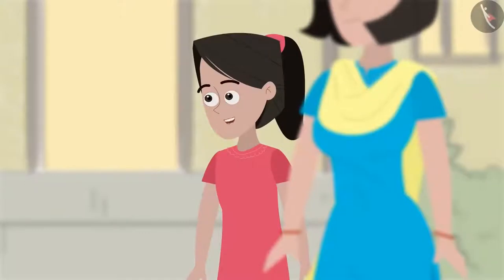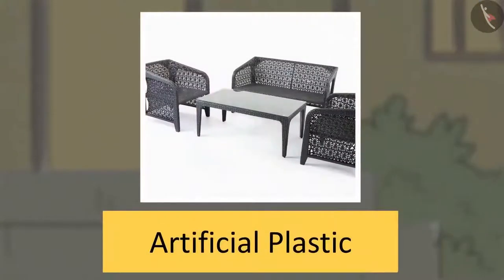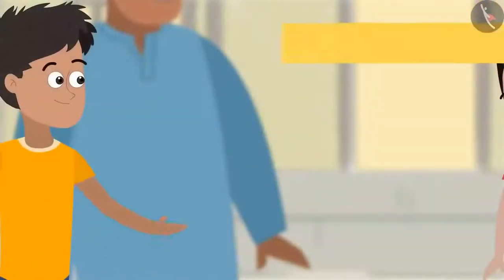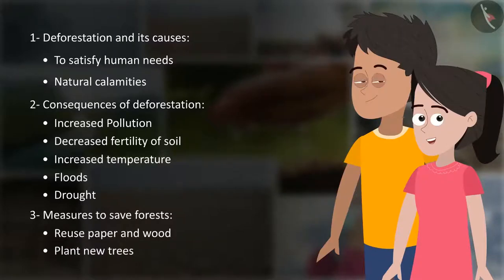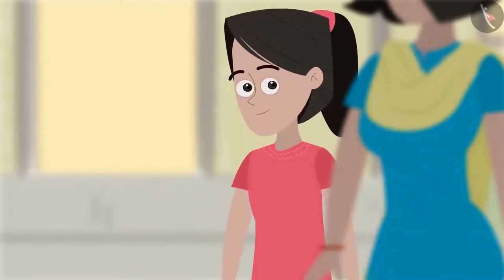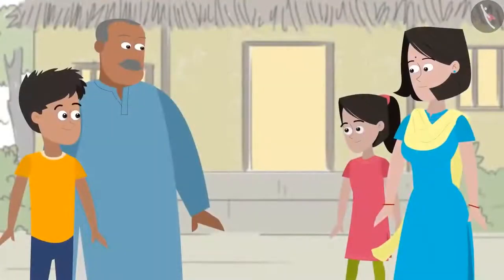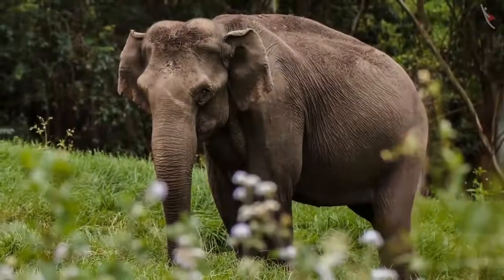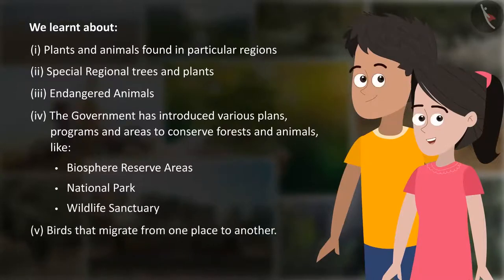Class 8 Science Chapter 7 'Conservation of Plants and Animals' (full chapter) cbse ncert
Chapter 7 - Conservation of Plants and Animals

The conservation of plants and animals is an important subject of science. This chapter will push the understudies not only to understand the concept that the life of living beings, either plants or animals, impact nature's wealth but also, they have a devastating effect if killed in large numbers. After learning this, they can ensure the safety of flora and fauna on this planet. cbse ncert textbook science chapter activity included in the video